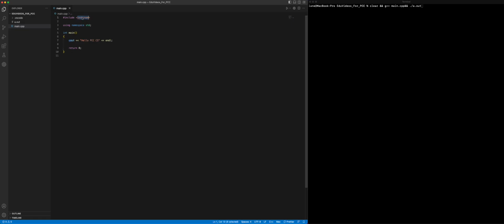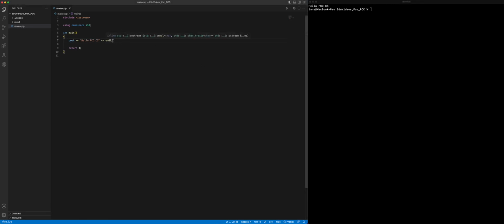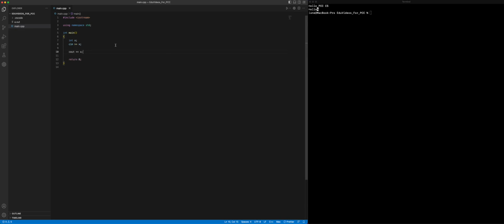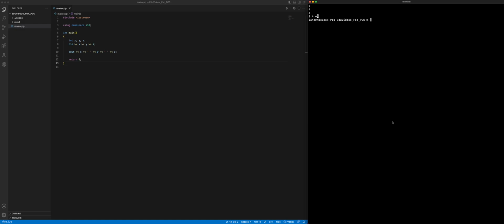Input Output using cin and cout in C++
How to use cin and cout in C++